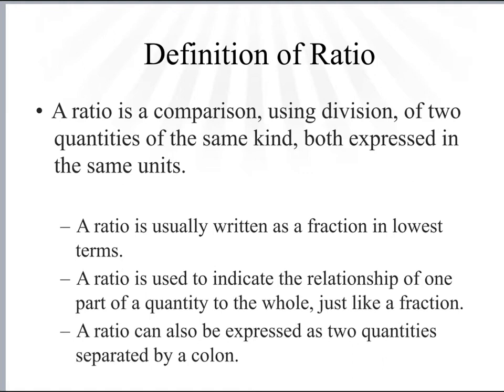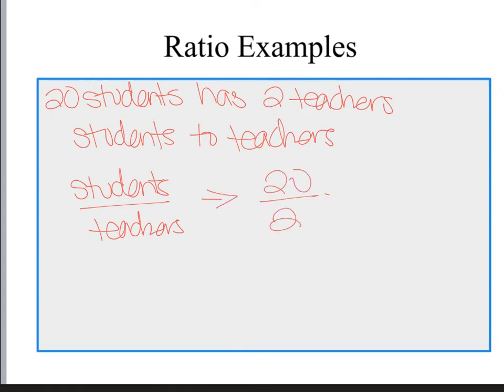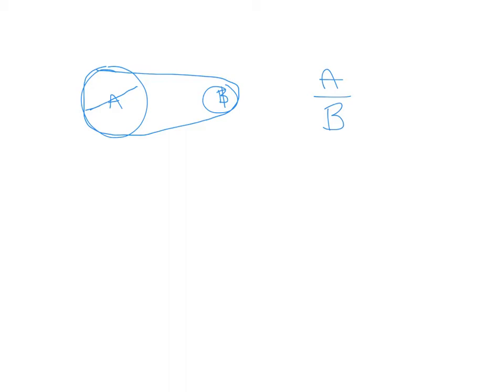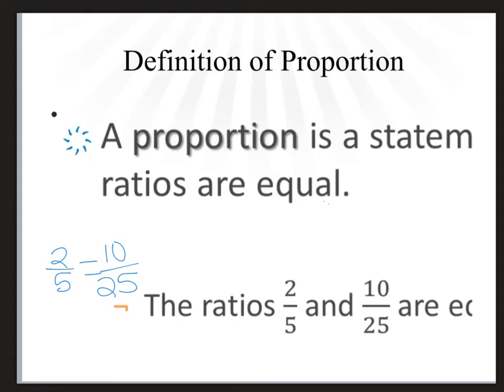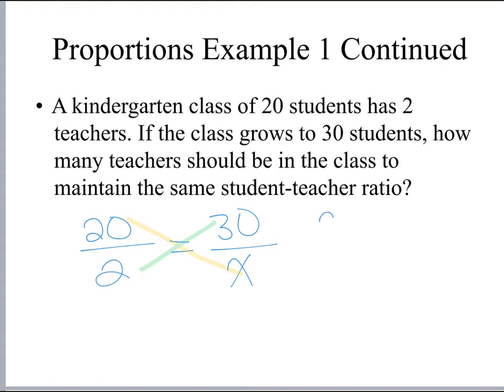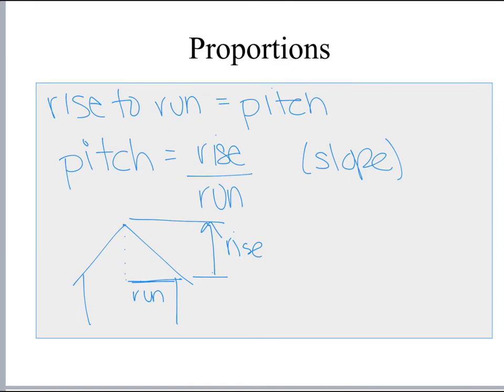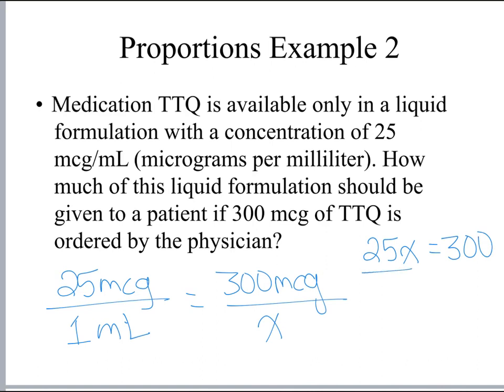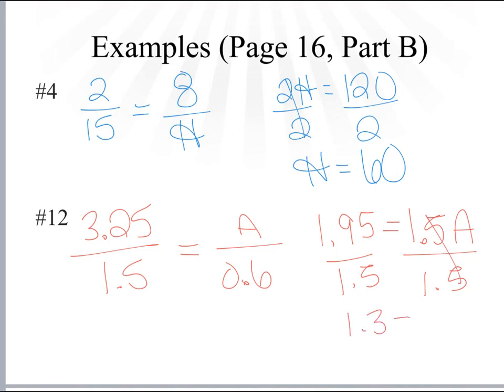MAT 110 Lesson 1-1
This covers MAT 110 lesson 1-1; ratios and proportions.